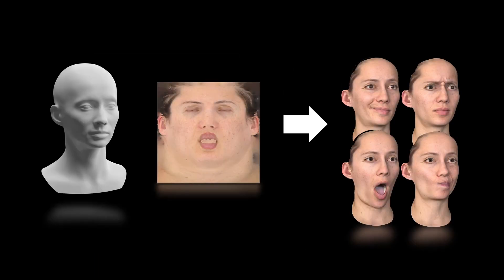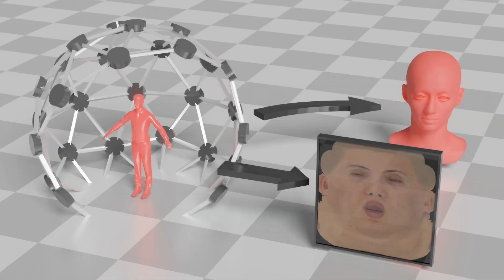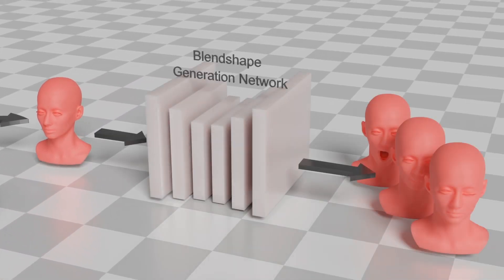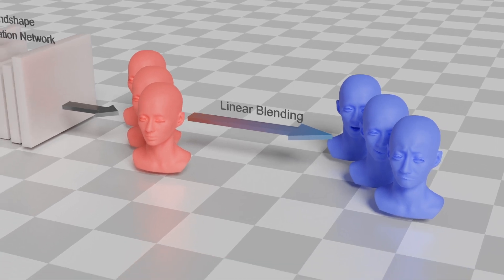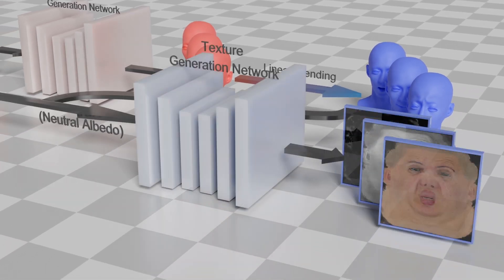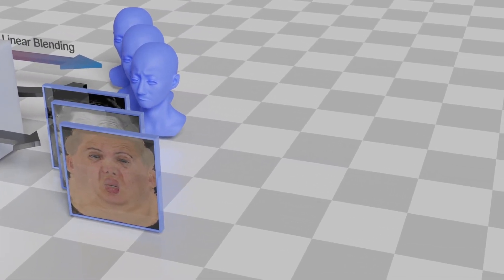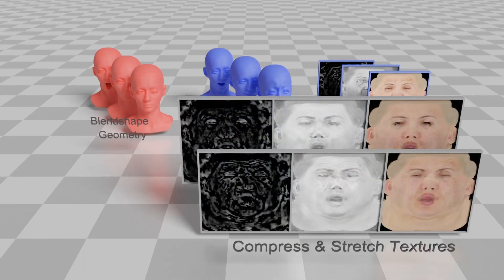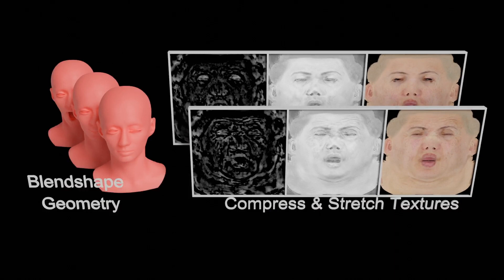Dynamic Facial Asset and Rig Generation from a Single Scan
Video demo for our SIGGRAPH ASIA paper: Dynamic Facial Asset and Rig Generation from a Single Scan. Jiaman Li*, Zhengfei Kuang*, Yajie Zhao, Mingming He, Karl Bladin, Hao Li.

The creation of high-fidelity computer-generated (CG) characters for films
and games is tied with intensive manual labor, which involves the creation
of comprehensive facial assets that are often captured using complex hardware. To simplify and accelerate this digitization process, we propose a
framework for the automatic generation of high-quality dynamic facial
models, including rigs which can be readily deployed for artists to polish.
Our framework takes a single scan as input to generate a set of personalized blendshapes, dynamic textures, as well as secondary facial components
(e.g., teeth and eyeballs).